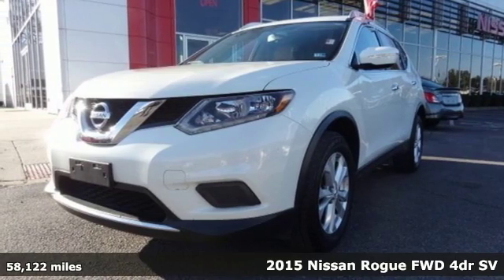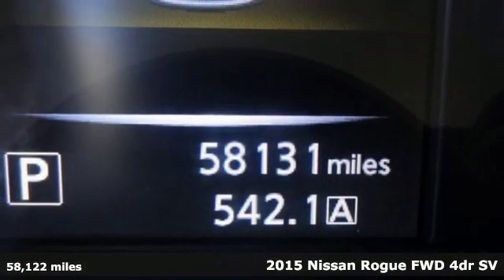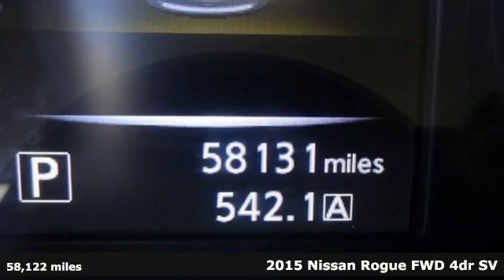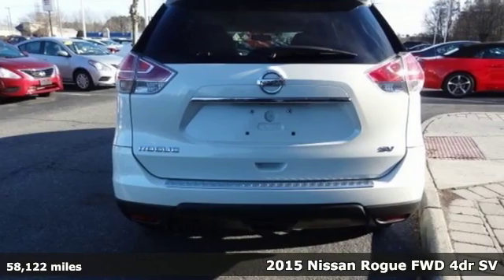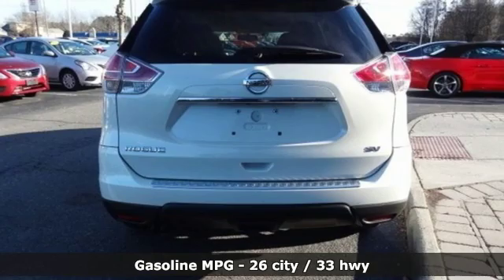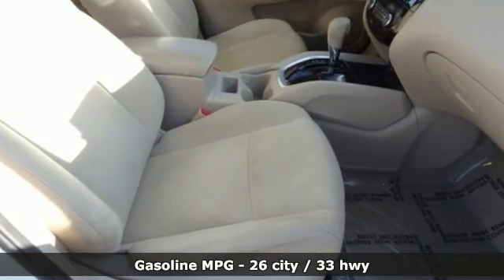2015 Nissan Rogue Chesapeake, VA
Phone:

Year: 2015
Make: Nissan
Model: Rogue
Trim: SV
Engine: 2.5L I4 DOHC 16V
Transmission: CVT with Xtronic
Color: White
Interior: Almond
Mileage: 58122
Stock #: T11880
VIN: KNMAT2MT2FP555916
Recent Arrival! ONE OWNER! CLEAN CARFAX!, REMAINDER OF FACTORY WARRANTY!, PUSH BUTTON START!, CRUISE CONTROL!, BACKUP CAMERA!, CLEAN CARFAX!, SERVICE RECORDS!. CARFAX One-Owner.brbrbr26/33 City/Highway MPGbrbrbrFor more details or to schedule your hassle free test drive please contact an experienced Internet Manager at .

Address:
930 N. Battlefield Blvd.